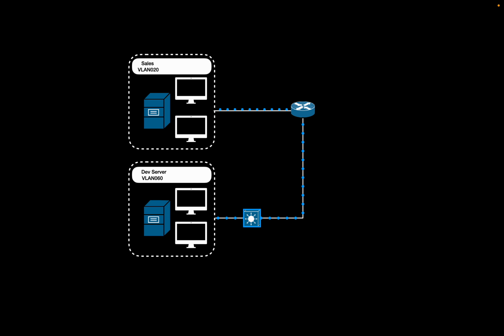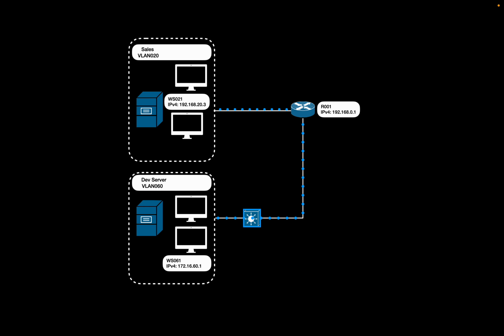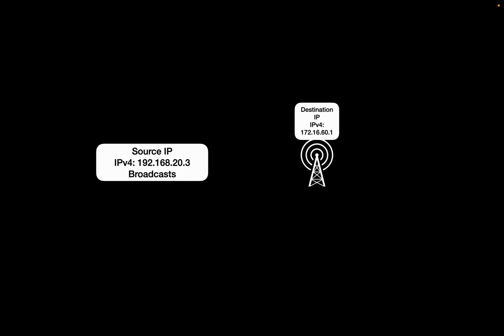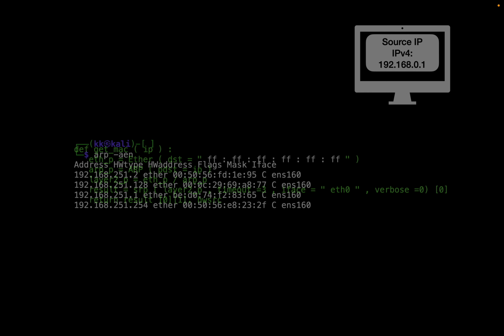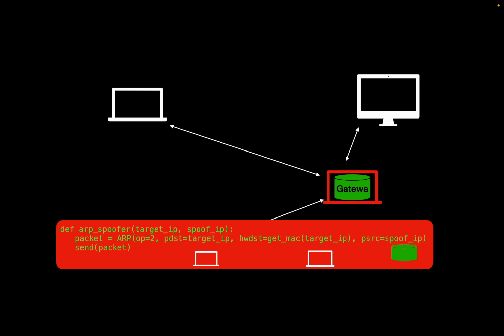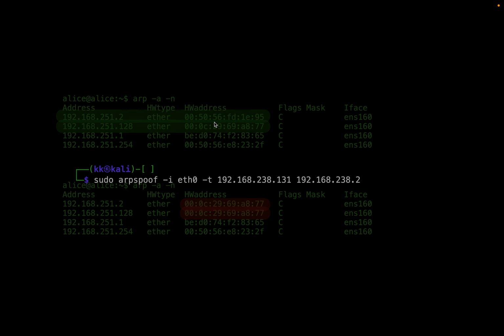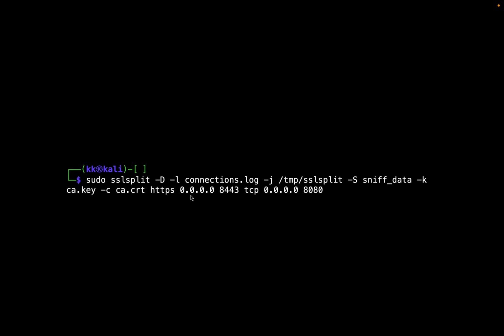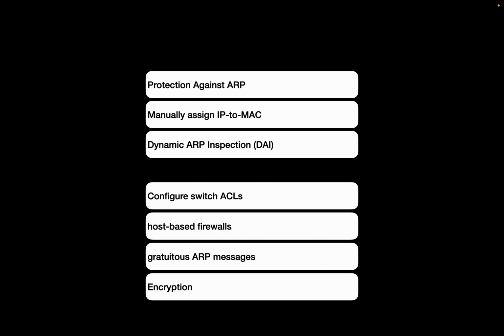Man in the middle | SSL split | TLS | Network security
Man in the middle attacks are dangerous to all organisations.

Get an overview of the risk and how to prevent it.